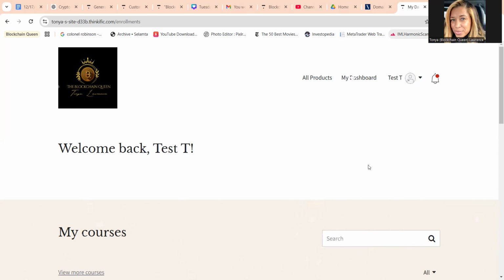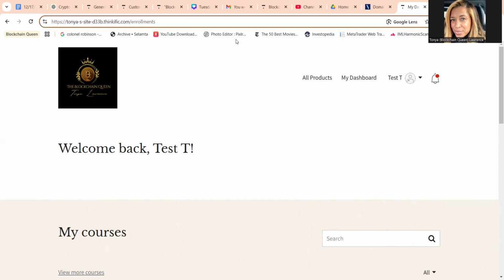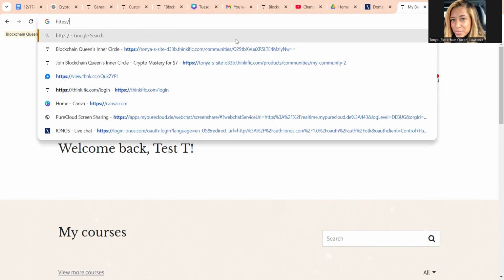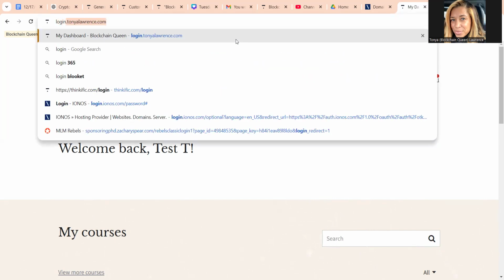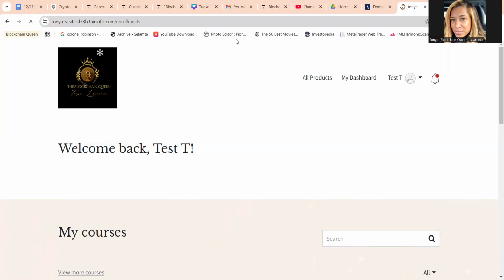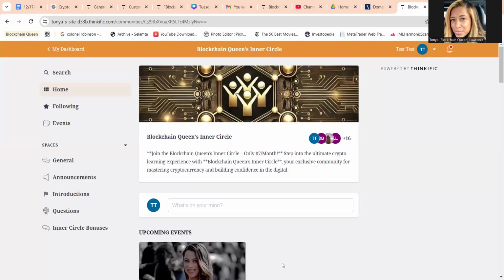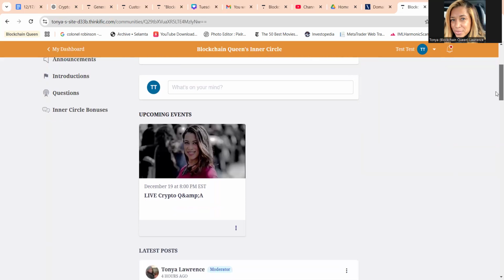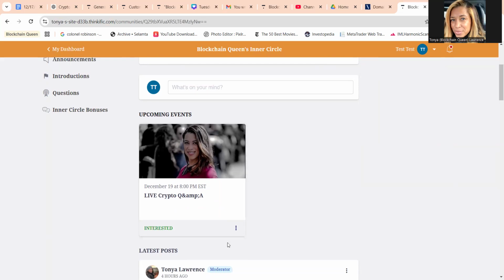Inner Circle Overview by Tonya (Blockchain Queen) Lawrence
To Enroll in the Inner Circle for the first time.

It brings me great joy to coach entrepreneurs and watch them achieve their own goals of paying off debts, achieving financial freedom and creating passive residual income.

Your path to financial freedom requires your 1st step!

BE SURE TO TURN ON YOUR ALERTS to receive notification of when I post a new video!